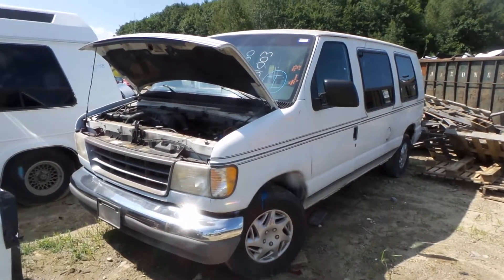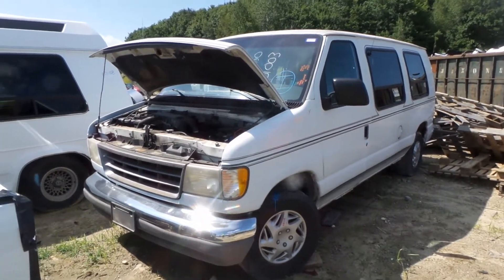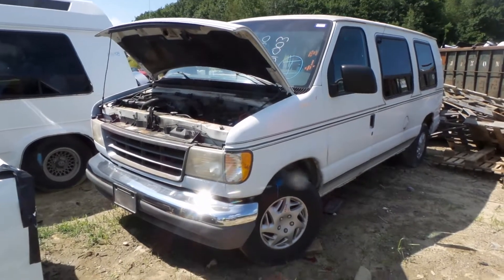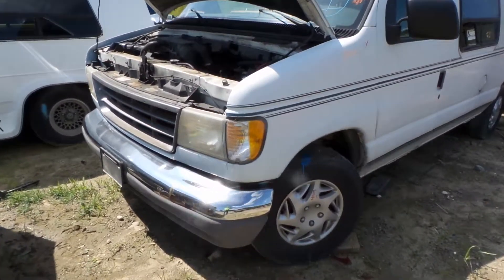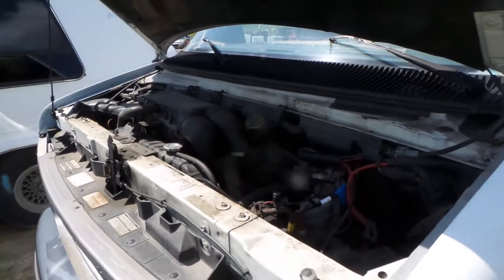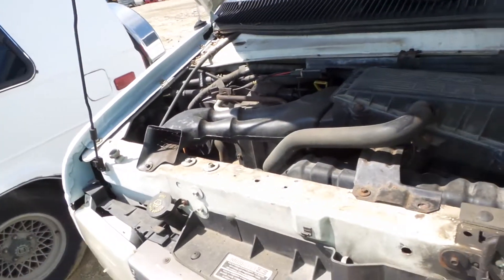Parting Out 1994 Ford E-150 | Stock # M81003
New England Auto and Truck Recyclers is parting out a 1994 Ford E-150.